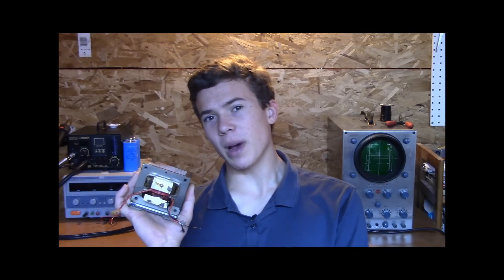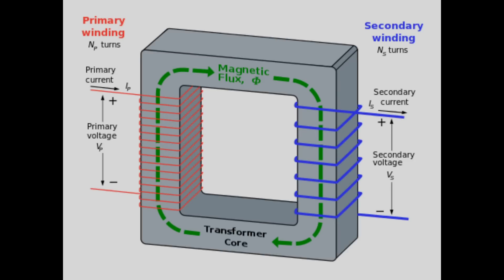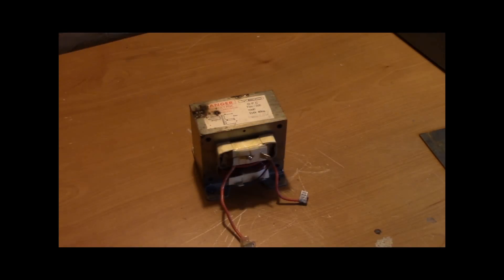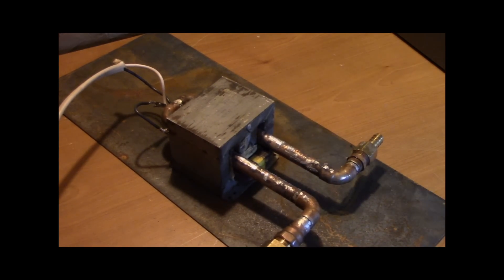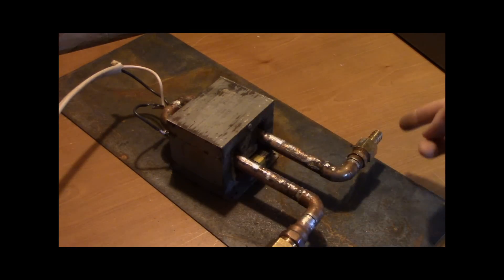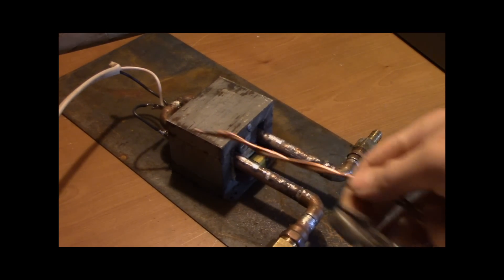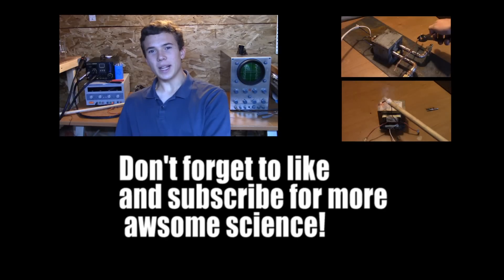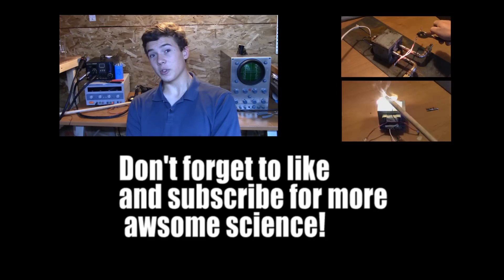Arcing Microwave Transformers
In this video, I will explain how a microwave transformer works, and what its use is. I will also show two examples of microwave transformers one high voltage (~2000V, 2A) and one high current (~1V, 4000A).